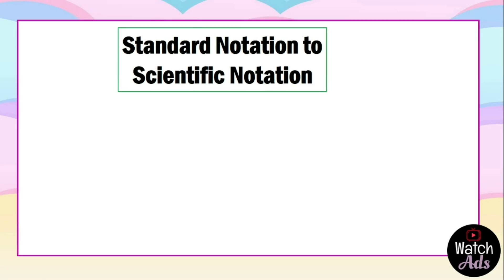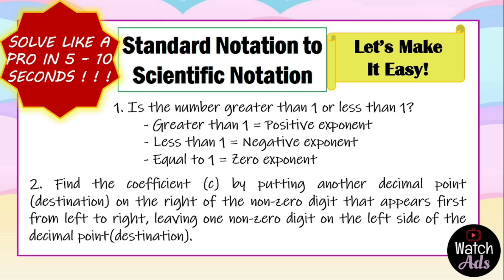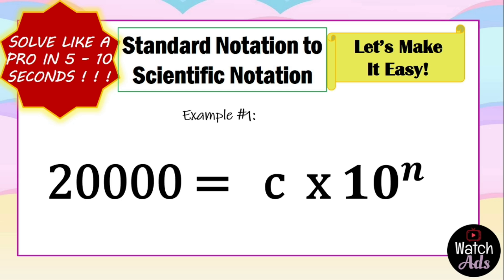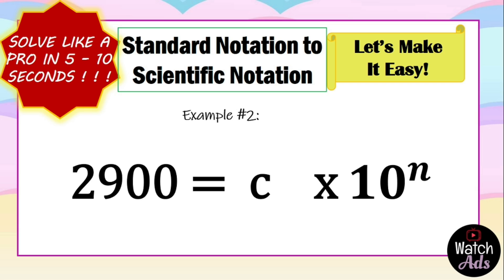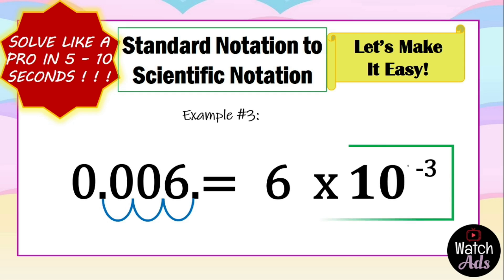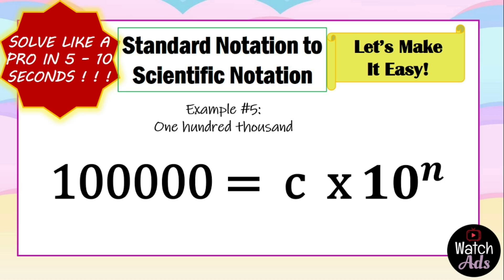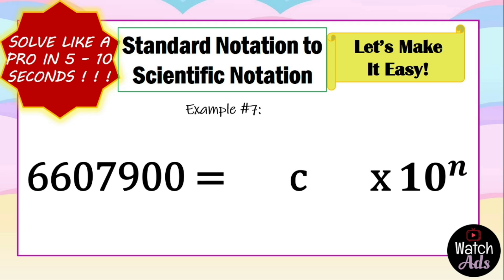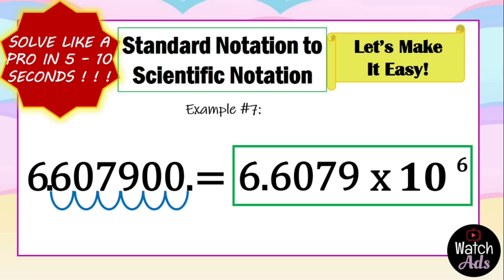Converting Standard Notation to Scientific Notation || Solve Like A Pro || Fast and Easy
- HINTS
- TECHNIQUES
- TRICKS
- EASY UNDERSTAND
- SOLVE FAST

CONVERTING STANDARD NOTATION TO SCIENTIFIC NOTATION ||
SOLVE LIKE A PRO IN 5-10 SECONDS ||

Finish watching this video and I have 3 promises for you:
1. Solve like a pro
2. Amaze your teachers
3. Make your parents proud

Standard Notation to Scientific Notation

1. Is the number greater than 1 or less than 1?
       - Greater than 1 = Positive exponent
       - Less than 1 = Negative exponent
       - Equal to 1 = Zero exponent

2. Find the coefficient (c) by putting another decimal point (destination) on the right of the non-zero digit that appears first from left to right, leaving one non-zero digit on the left side of the decimal point(destination).

3. Count the digits in between the two decimal points and write as the exponent.

4. Drop all zeros (except those that appear in between the non-zero digits) and the remaining non-zero number/s will be the coefficient (c).

Note that the coefficient should not be more than 10, since we are using base 10.

Example #1:
One non-zero digit // Positive exponent

Example #2:
Two non-zero digits // Positive exponent

Example #3:
One non-zero digit // Negative exponent

Example #4:
Two non-zero digits // Negative exponent

Example #5:
Given in words // Positive exponent

Example #6:
Given in words // Negative exponent

Example #7:
Multiple non-zero digits with zero in the middle of the digits // Positive exponent